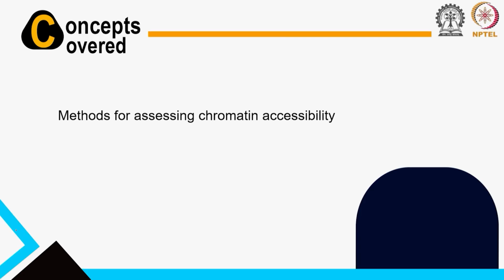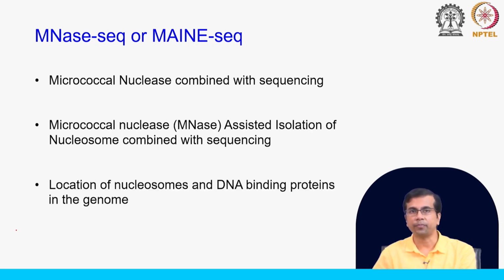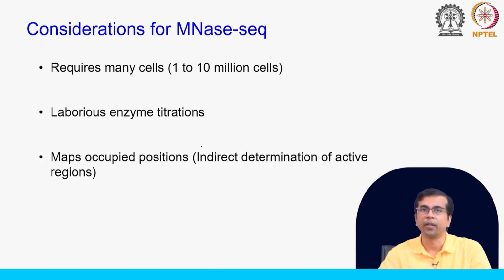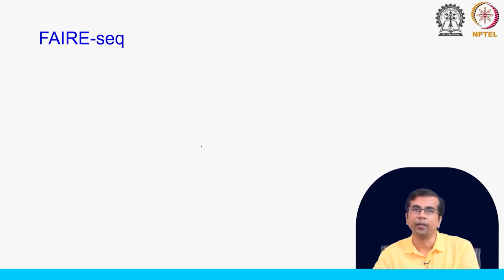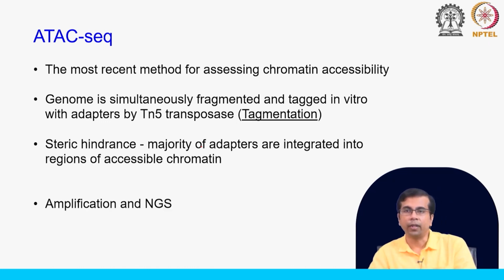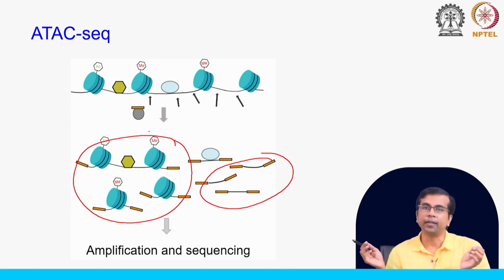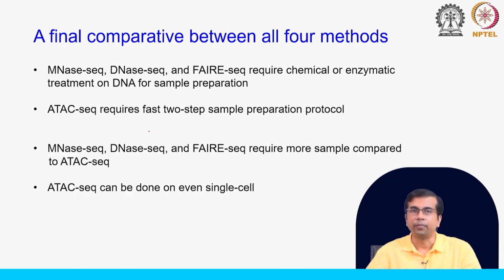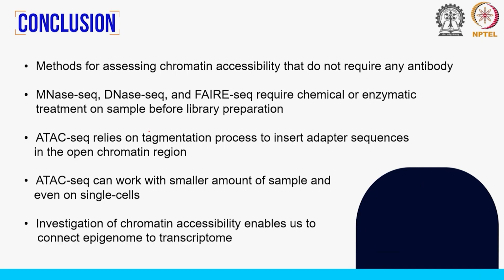Lecture 59 : Chromatin Accessibility